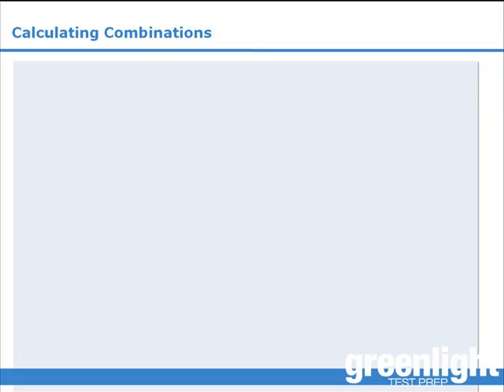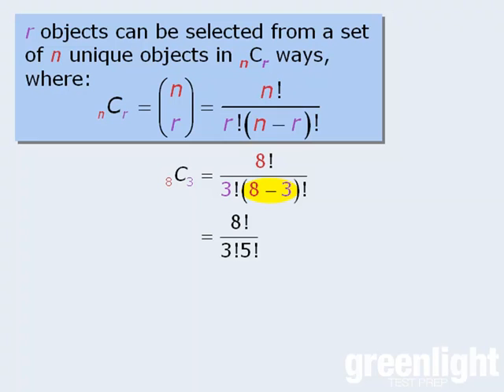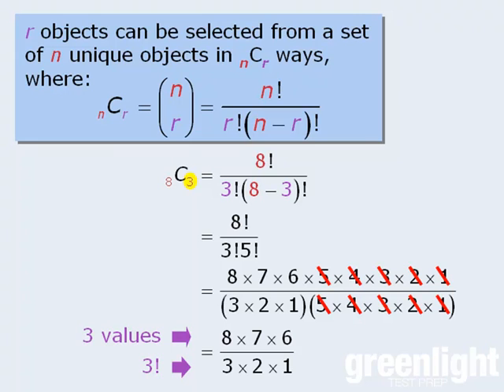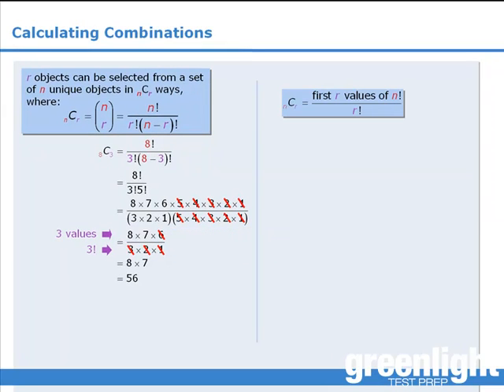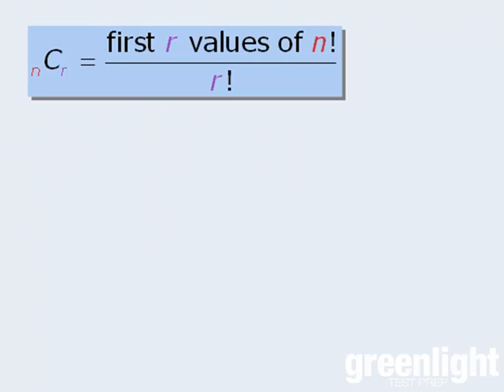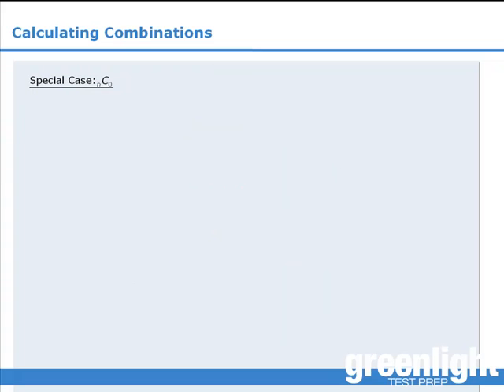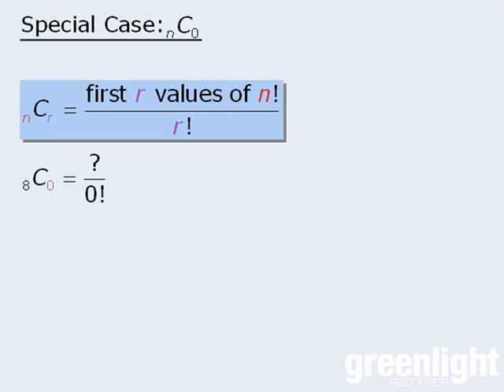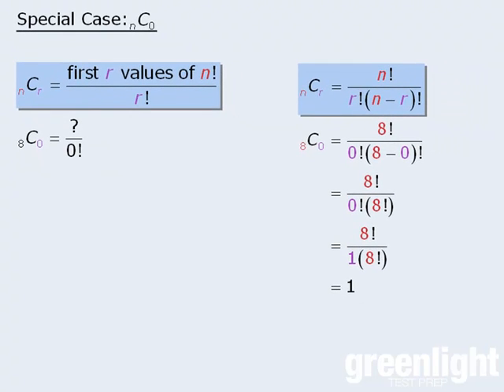17. GRE Lesson: Calculating Combinations